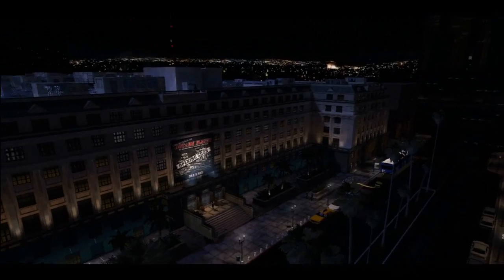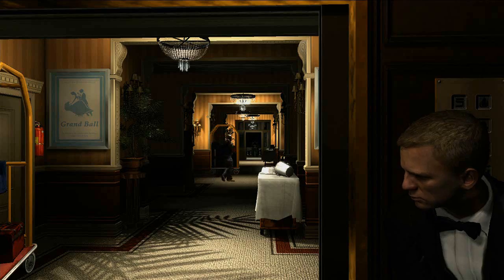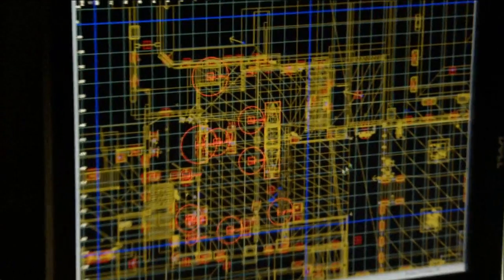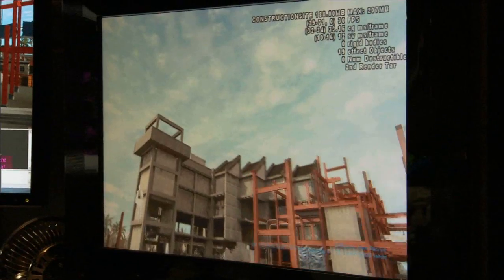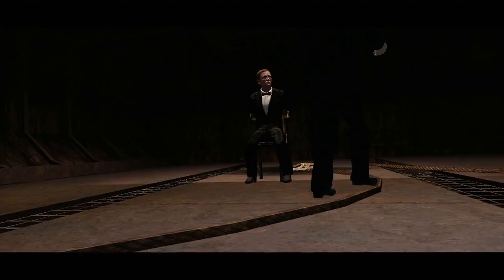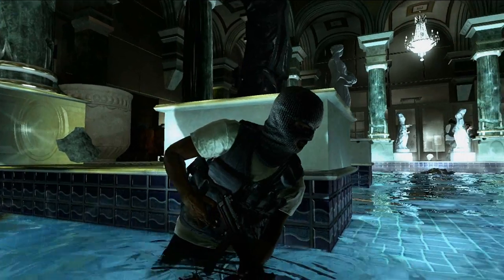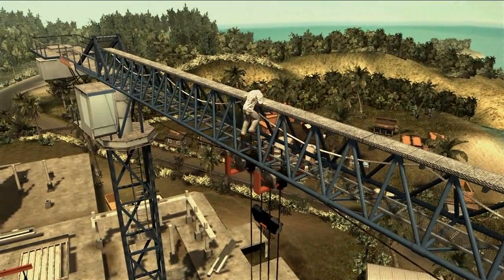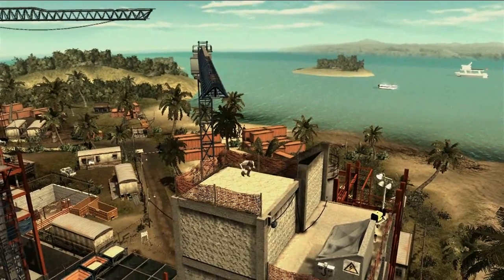Quantum of Solace Diary: Technology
See how the Call of Duty engine brings Bond to life.
release:TBA